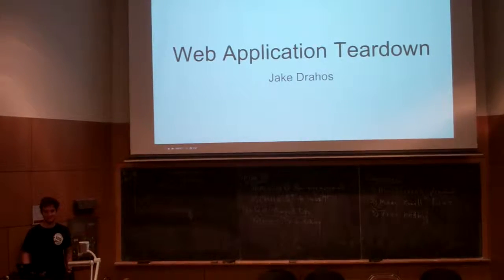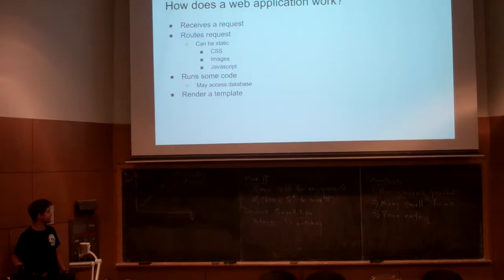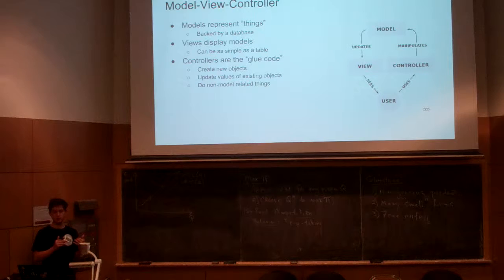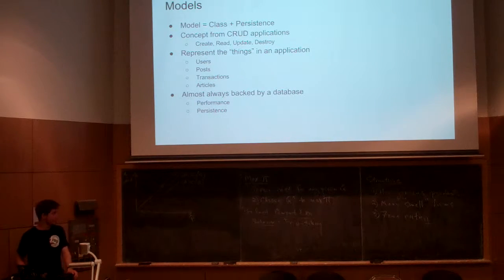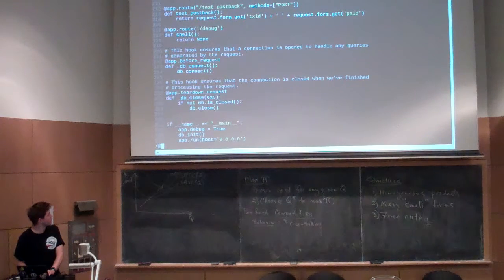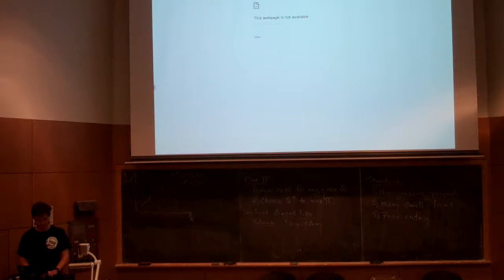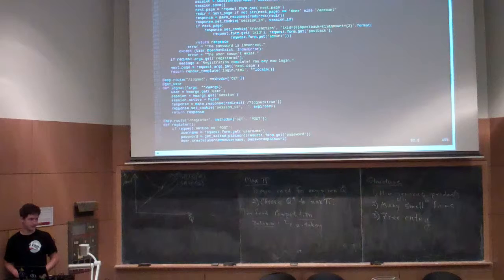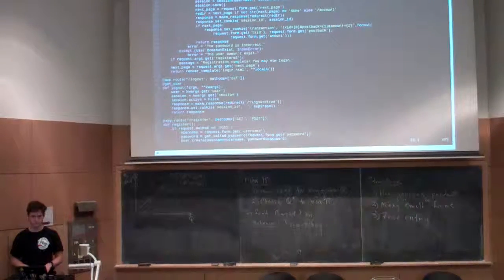Web App Teardown - IASG Meeting 10/20/2015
Web Application Teardown presentation by Jake Drahos for the Information Assurance Student Group (IASG) Club Meeting at Iowa State University.